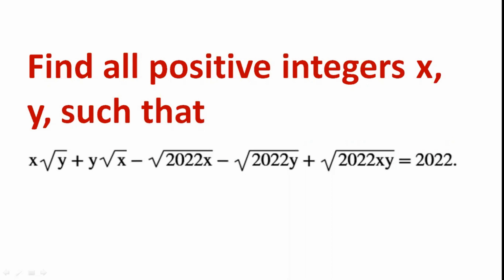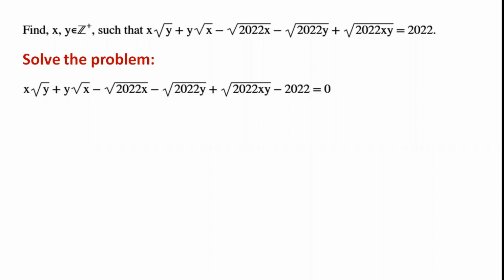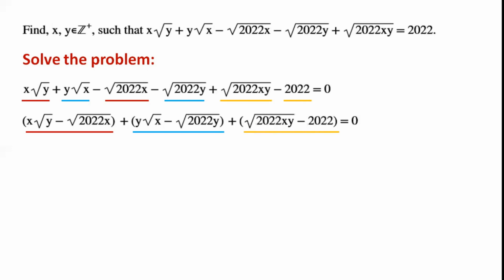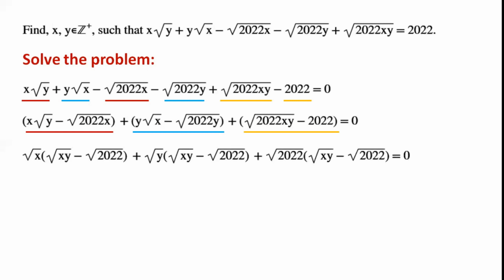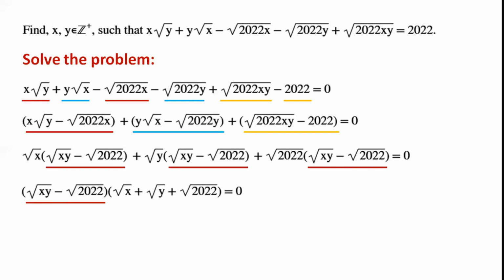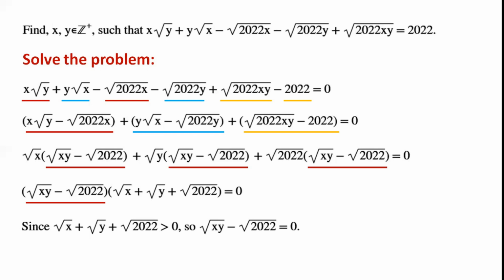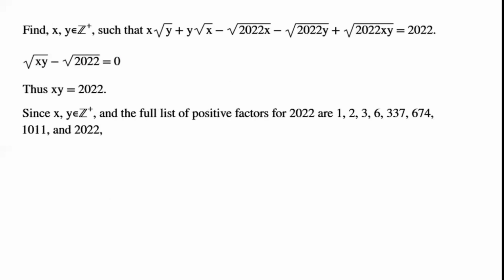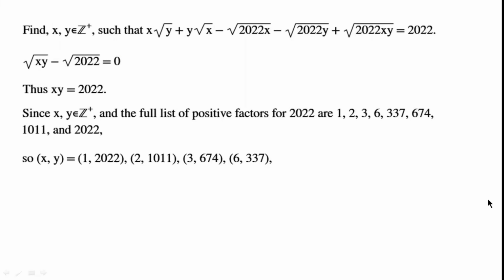Find all positive integers x, y, satisfying a radical equation. Math Olympiad Challenge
The video illustrates step-by-step how to find all positive integers x, y, satisfying the radical equation x.sqrt(y)+y.sqrt(x)-sqrt(2022x)-sqrt(2022y)+sqrt(2022xy)=2022.

Find positive integers satisfy radical equations
AwesomeMath
Olympics math
Olympics maths
Olympics mathematics
Olympiad exam
Math Olympiad